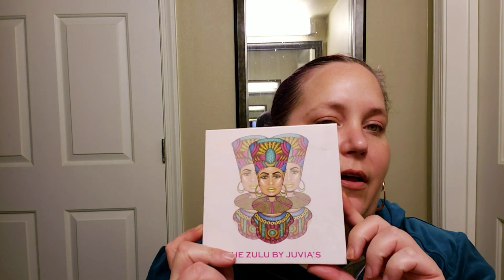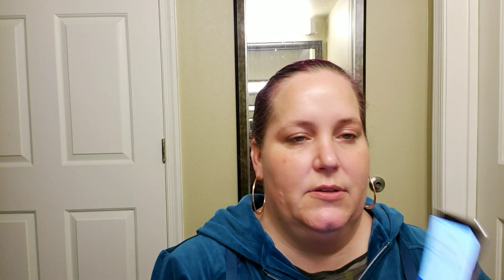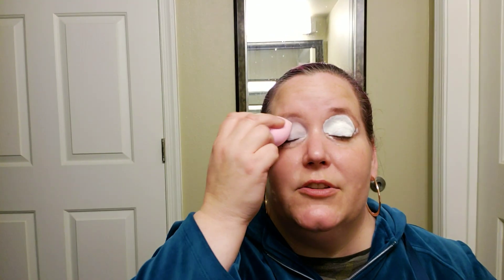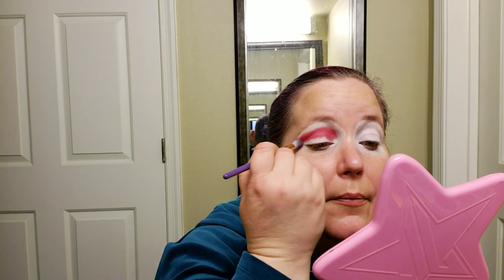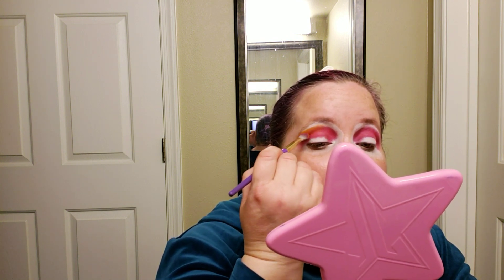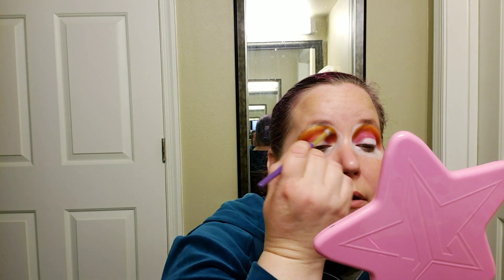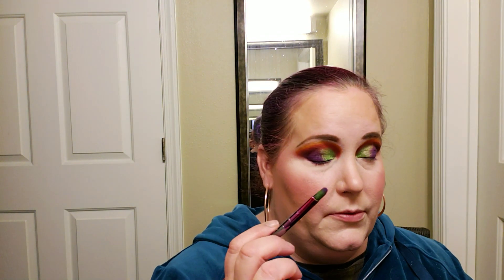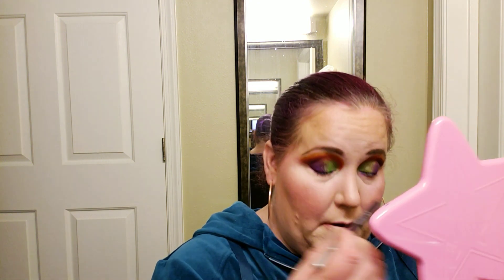Palette Bingo | Juvia's Place Zulu Palette | Collab with Emily-Jessica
Hey Guys!!!
Today is a Collab with My Friend Emily from the Channel MakeupByEmilyJessica!!!  I'm SO Excited@!!  I know You Guys Will Love Her!!!
We are doing a Palette Bingo with the Zulu Palette from Juvia's Place!!!